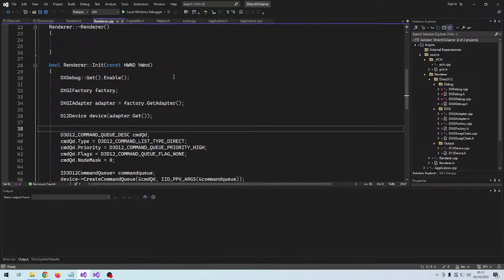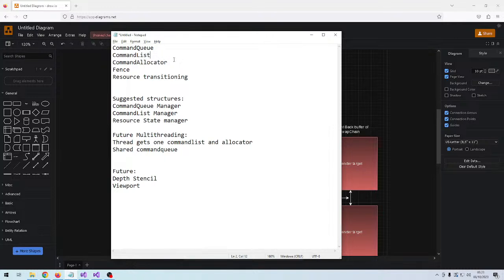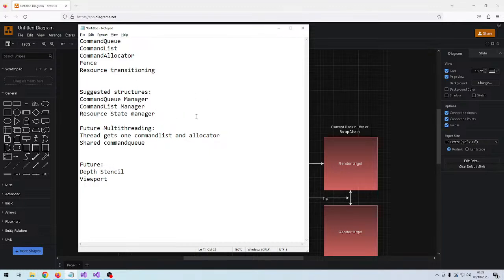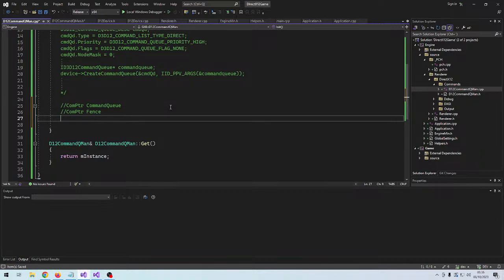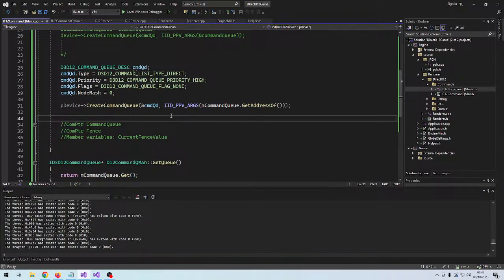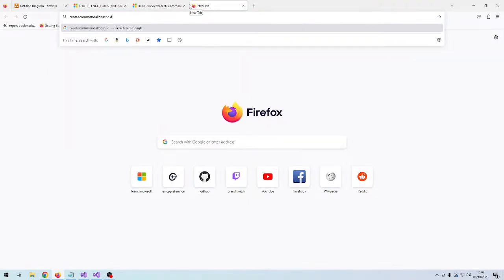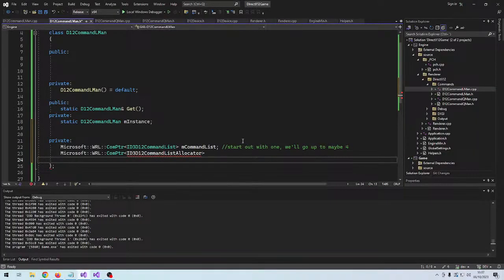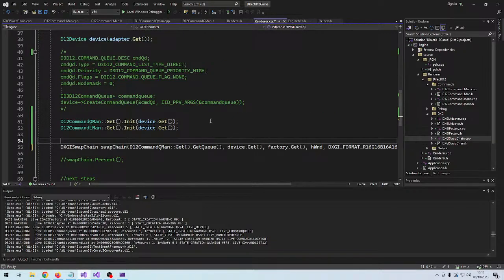DirectX12 3D Game from scratch in C++ (CommandQueue, CommandList, CommandAllocator and Fence)